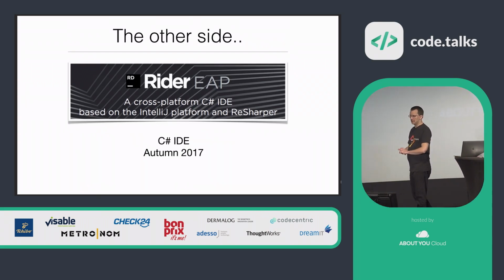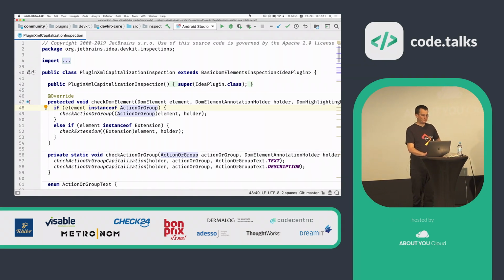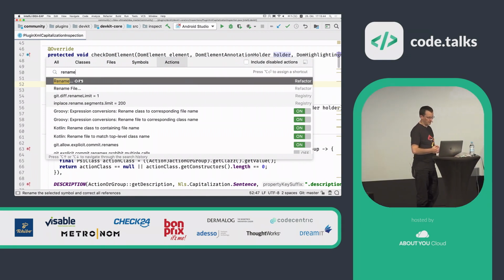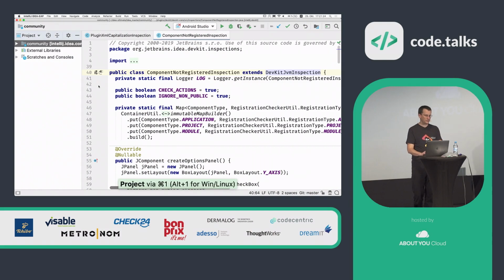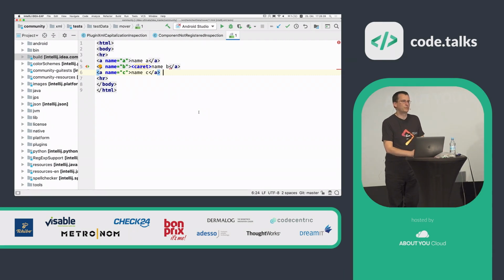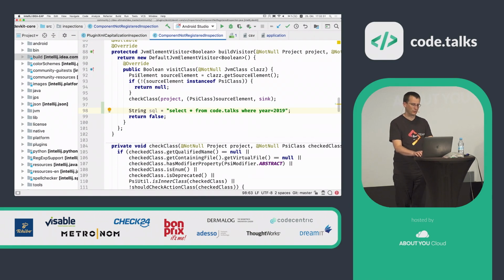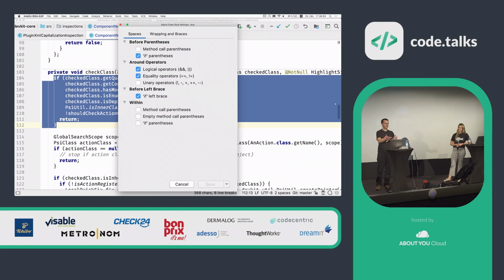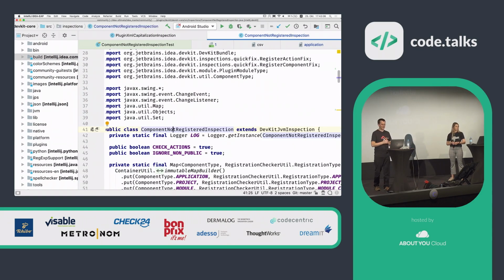code.talks 2019 - IntelliJ IDEA & Co: Tips & Tricks unveiled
by Yann Cébron

Modern IDEs are very powerful, but come with a sometimes daunting number of features. How do I learn them all - do I even need to? Do I know enough to use it efficiently?

Join one of JetBrains’ developers in this live demonstration to learn how to get the most from your IDE, right from the source.

We’ll dive into features and workflows - even some widely unknown - which will help you become more productive in your daily work.
We’ll learn general principles of using the IDE and discuss background information about the inner workings.

This presentation is suitable for experienced as well as novice users and applies to any of the IntelliJ-based IDEs (Android Studio, WebStorm, AppCode, …).